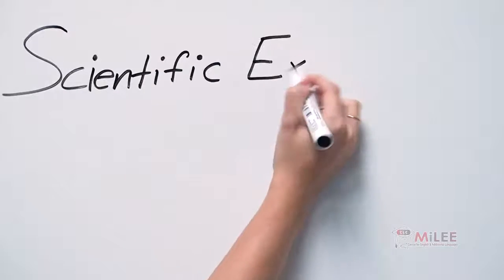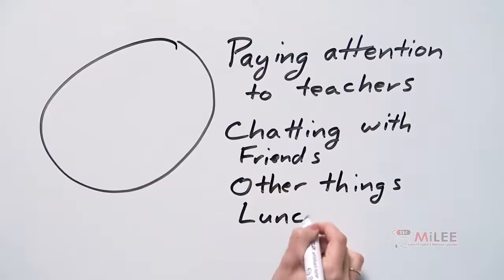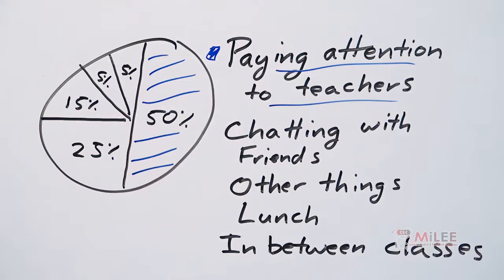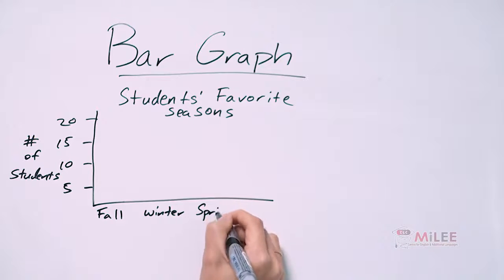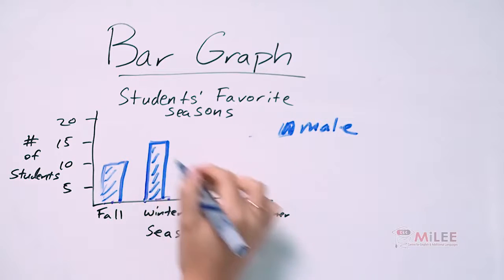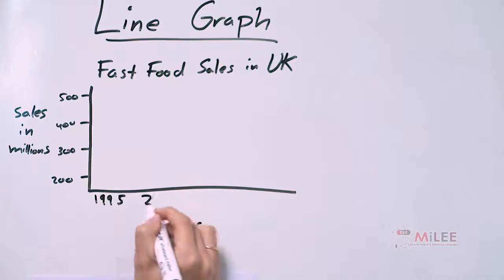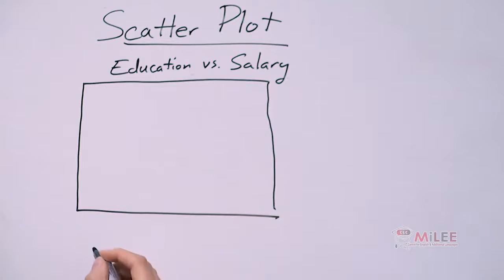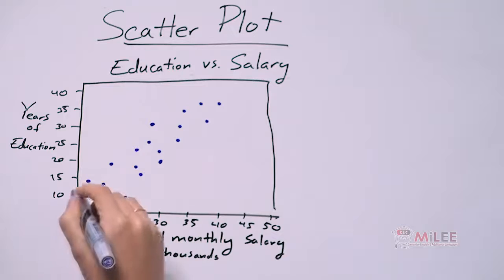MiLEE The Process of Science: Types of Graphs Unit 2 2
Graphs are an effective way to visualize and analyze data. Different types of data require different types of graphs. This video reviews how to use and interpret a few common graph types.